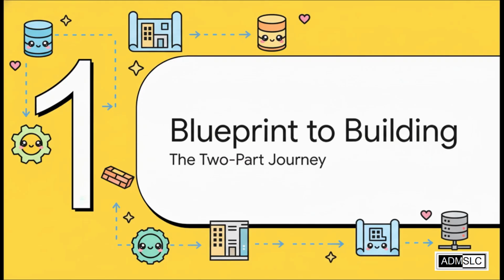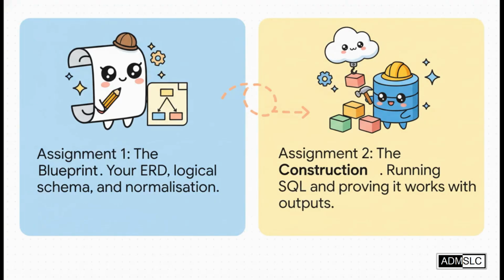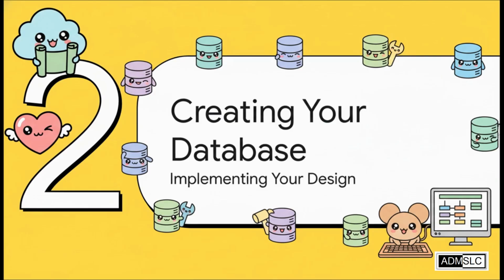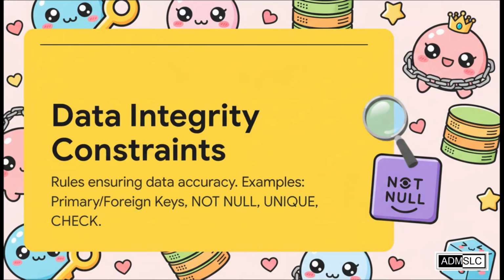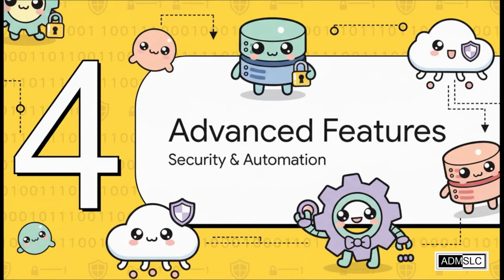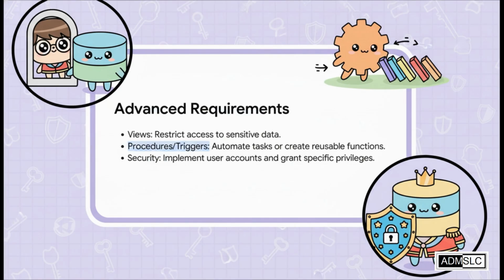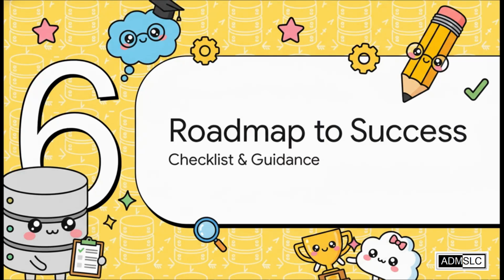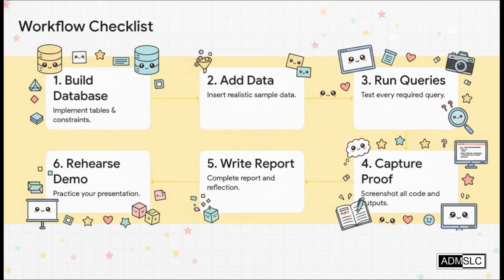SWE4304 Database APR25PT Assessment 2